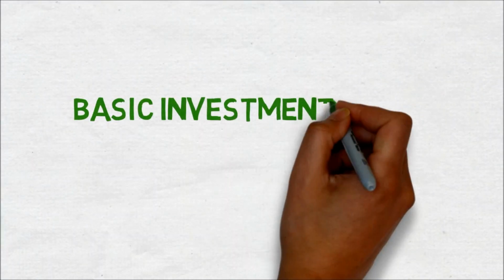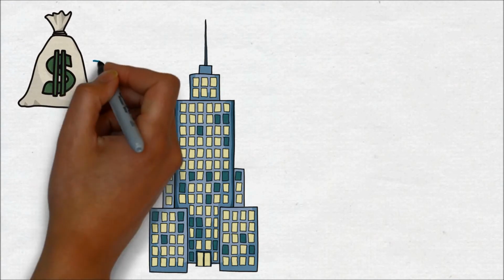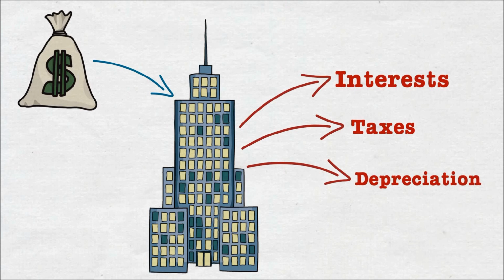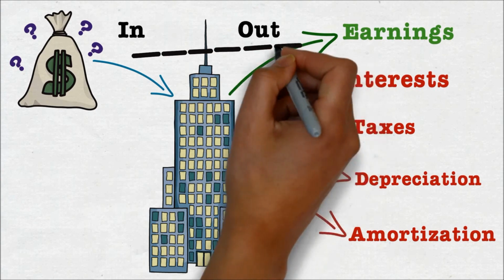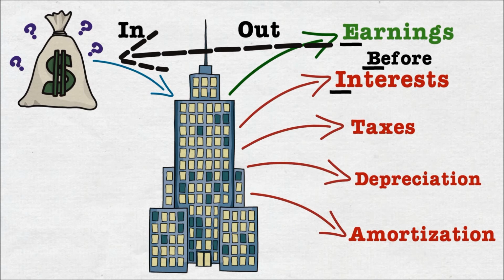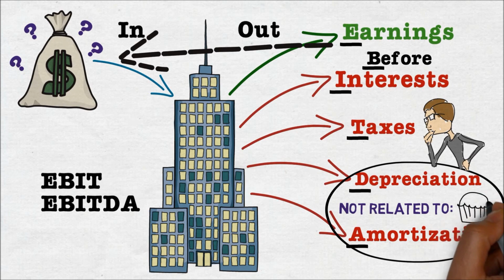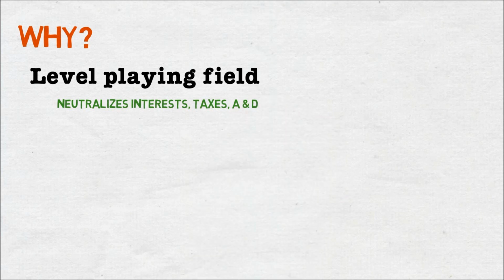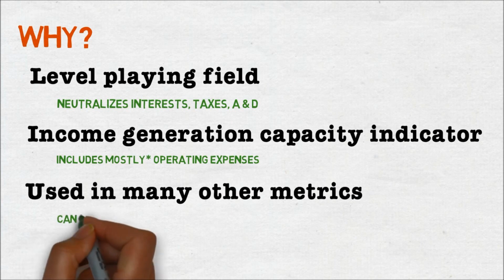EBITDA EXPLAINED For Stock Market Beginners! | FINANCIAL EDUCATION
We are making videos geared towards investors looking to learn the basics of investing and developing personal finance skills.

The concept of FIRE (Financial Independence Retire Early) is at the core of our channel and we hope one day you can tell your boss FIRE ME!

The often encountered EBITDA is an important metric of a company's capacity to generate operations-related income. It can also be used in some important metrics. Earnings before interest, taxes, depreciation and amortization.

A special thank you to Marc Etienne of the Dividend Investor Channel who has given us permission to re-post some of his videos on investing as part of our ongoing effort to educate and inform new and first time investors on all aspects of personal finance and investing.